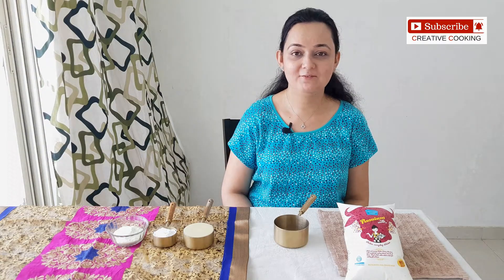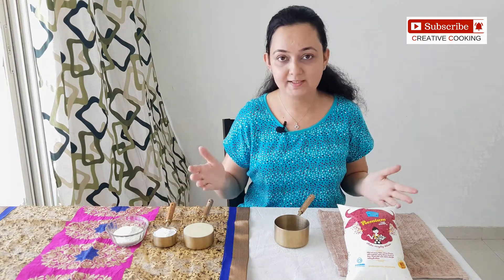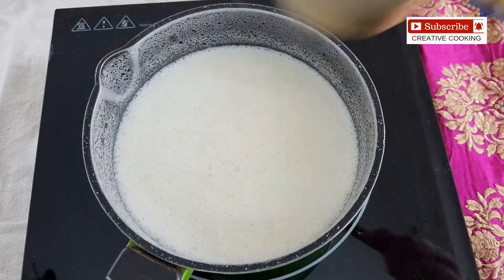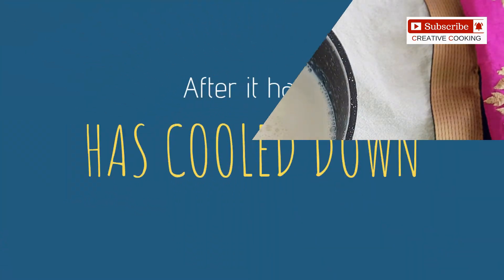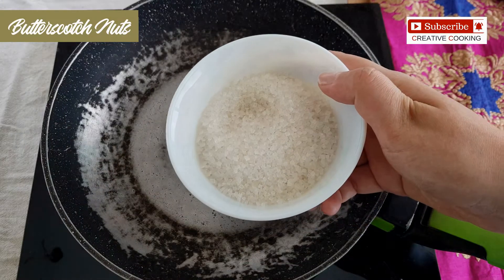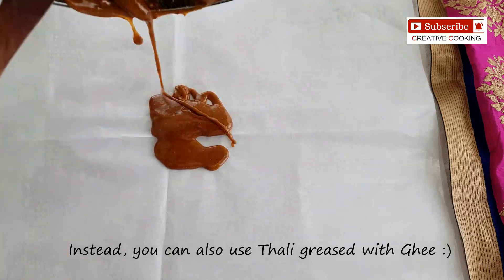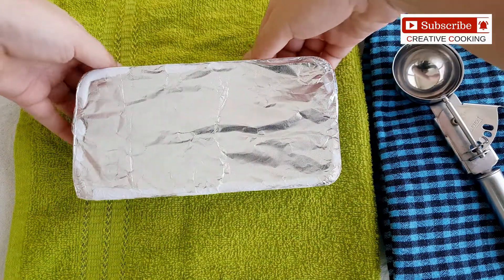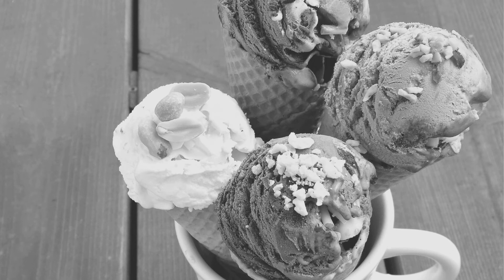Butterscotch Icecream Recipe | बटरस्कॉच आइसक्रीम | No Cream Recipe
Homemade Rich Butterscotch ice cream with Crunch!
With simple ingredients like milk, powdered sugar, condensed milk, & milk powder. Make Butterscotch nuts also with this almond and sugar mix.

BUTTERSCOTCH RECIPE | HOW TO MAKE BUTTERSCOTCH RECIPE WITH NUTS/ PRALINE

Ingredients:.

For Icecream
21/2 cups milk (500ml)
1/2 cup condensed milk
1/4  cup powdered sugar
1/4  cup milk powder
1/2 tsp Butterscotch essence
yellow color (optional)

For Butterscotch Nuts/ Praline :
1/2 cup (100 grams) sugar
1/2 cup coarsely powdered Almonds or Cashewnut powder

For the praline
1. Heat the sugar in a pan till it caramelizes and becomes golden brown in color.
2. Remove from the fire. add the cashew nuts and mix well.
3. Pour onto a greased surface and allow it to cool down and harden completely. Crush into small pieces and keep aside.

1. Combine all the ingredients except the butterscotch essence and whisk together so that no lumps remain.
2. Bring to a boil in a non-stick pan and simmer for 5 to 7 minutes, stirring
continuously
3. Cool completely add the butterscotch essence and mix well.
4. Pour into a shallow container. Cover and freeze till it is almost set.
5. Divide the mixture into 2 equal parts and churn each batch separately in a  blender till it is smooth and all the ice crystals break down. The ice- the cream should be thick and not watery.
6. Combine both the batches, add the praline pieces and mix lightly. Freeze in a shallow container. till firm.
7. Scoop ice cream & Enjoy!

TIP:
Sugar burns quickly, so take it off the gas as soon as it begins to caramelize. It will continue to cook and darken.

बटरस्कॉच आइस्क्रीम रेसिपी | घर पर बटरस्कॉच आइक्रीम कैसे बनाएं?

सामग्री:

आइसक्रीम के लिए
21/2 कप दूध (500 मिली)
1/2 कप गाढ़ा दूध
1/4 कप पाउडर चीनी
1/4 कप दूध पाउडर
1/2 चम्मच बटरस्कॉच सार
पीला रंग (वैकल्पिक)

बटरस्कॉच नट्स / प्रालिन के लिए:
1/2 कप (100 ग्राम) चीनी
1/2 कप मोटे पाउडर बादाम या काजू पाउडर

प्रालीन के लिए
1. चीनी को कड़ाही में तब तक गर्म करें जब तक कि यह गाढ़ा होकर सुनहरे भूरे रंग का न हो जाए।
2. आग से निकालें। काजू डालें और अच्छी तरह मिलाएँ।
3. एक बढ़ी हुई सतह पर डालो और इसे पूरी तरह से ठंडा और कठोर करने की अनुमति दें। छोटे टुकड़ों में क्रश और अलग रखें।

आइसक्रीम के लिए
1. बटरस्कॉच एसेंस और व्हिस्क को छोड़कर सभी सामग्रियों को एक साथ मिलाएं ताकि कोई गांठ न रह जाए।
2. नॉन-स्टिक पैन में एक उबाल लें और 5 से 7 मिनट के लिए उबाल लें, सरगर्मी करें
लगातार
3. कूल पूरी तरह से बटरस्कॉच एसेंस डालें और अच्छी तरह मिलाएँ।
4. उथले कंटेनर में डालो। लगभग सेट होने तक कवर और फ्रीज करें।
5. मिश्रण को 2 बराबर भागों में विभाजित करें और प्रत्येक बैच को एक ब्लेंडर में अलग-अलग मसलें जब तक यह चिकना न हो जाए और सभी बर्फ क्रिस्टल टूट न जाएं। बर्फ- क्रीम मोटी होनी चाहिए और पानी नहीं।
6. दोनों बैचों को मिलाएं, प्रीलीन टुकड़े डालें और हल्के से मिलाएं। एक उथले कंटेनर में फ्रीज। दृढ़ रहने तक।
7. स्कूप आइसक्रीम और आनंद लें!